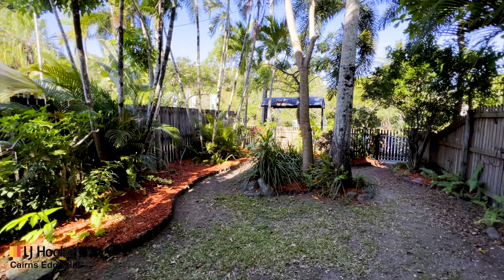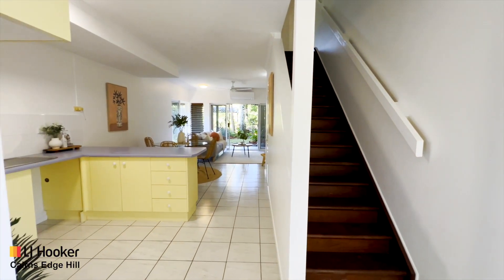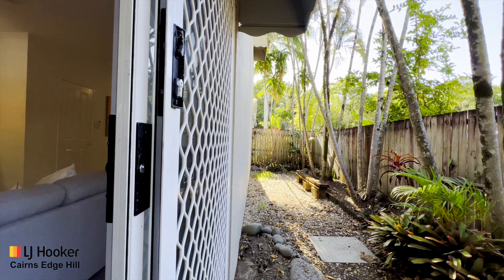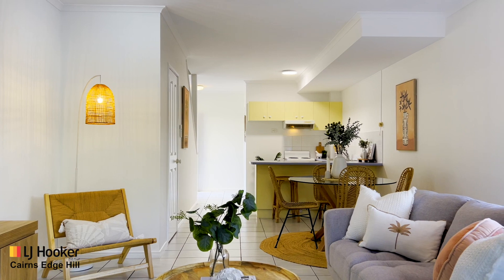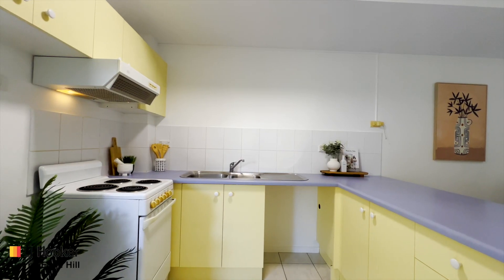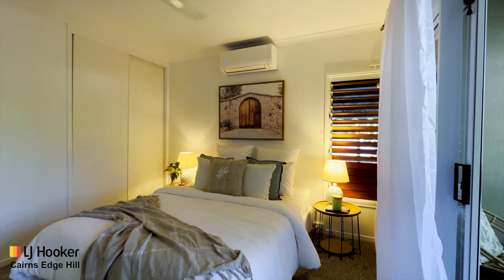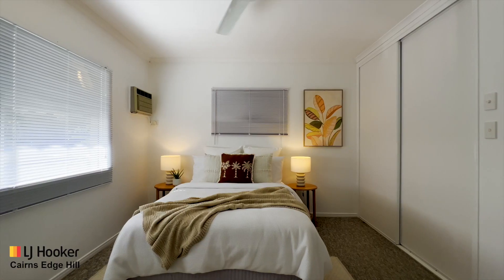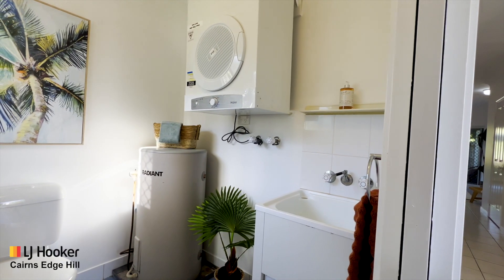1 531-535 Varley St, Yorkeys Knob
Live near the Sea!
Immerse yourself in the idyllic beach atmosphere with the bonus of being vacant and move in ready. Positioned only moments (approx. 350m) to the iconic beach front of Yorkeys Knob, newly upgraded Half Moon Bay Marina,  Boat Club, Golf Course, local shops and public transport this townhouse will not disappoint!